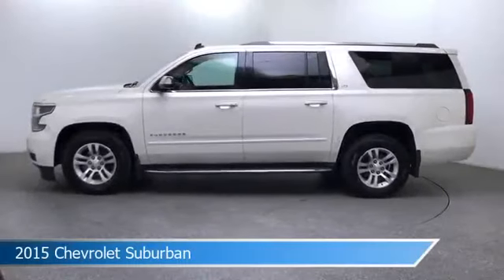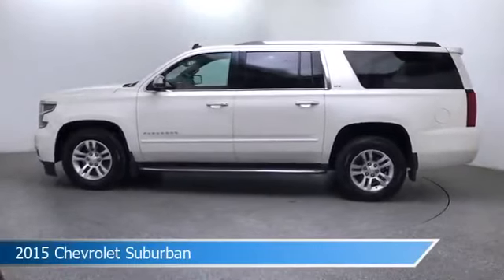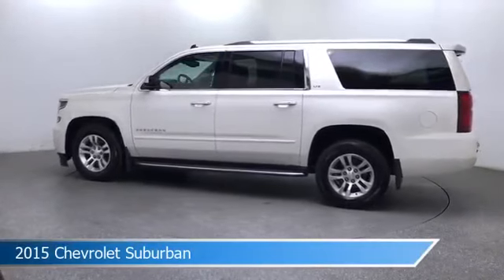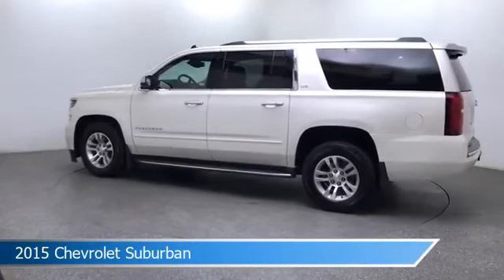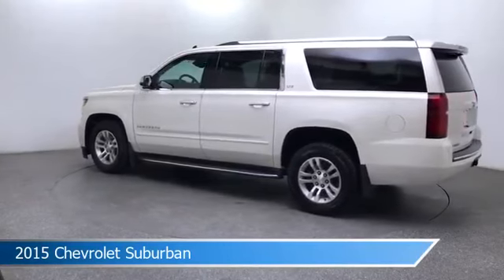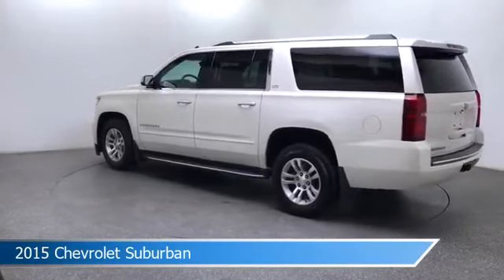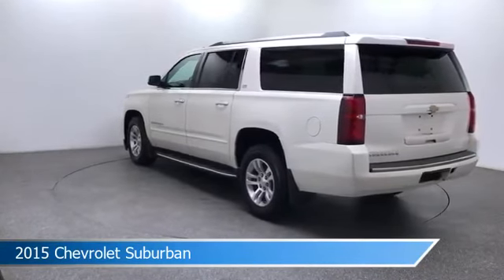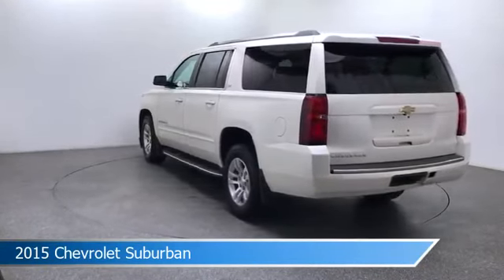2015 Chevrolet Suburban UC233320A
Take a look at this 2015 Chevrolet Suburban! Equipped with a 6-SPEED A/T transmission in White Diamond Tricoat. This car comes with some great features including Adaptive Cruise Control, Four Wheel Drive, Adjustable Pedals, Antilock Brakes and more. Come in and check it out today!